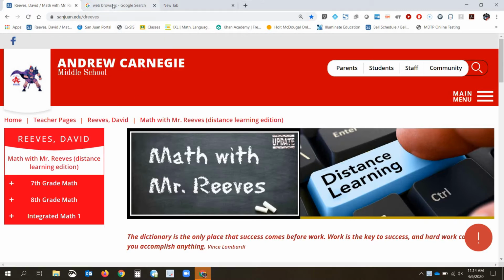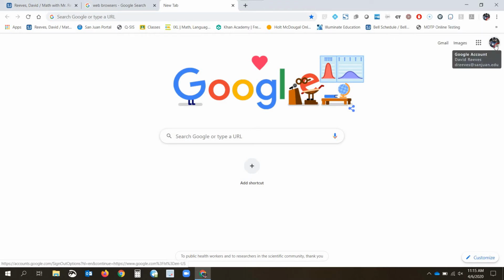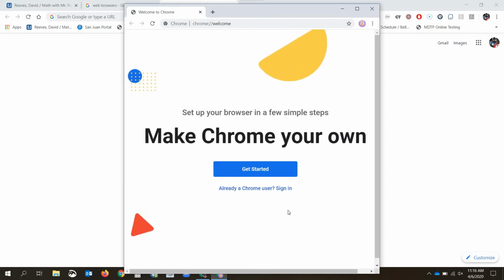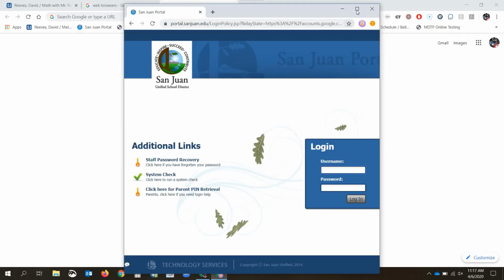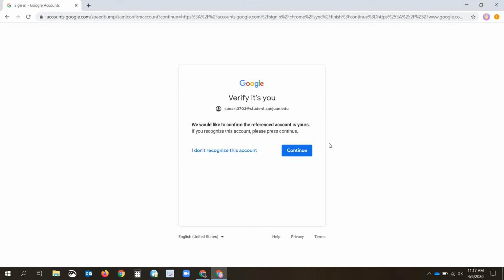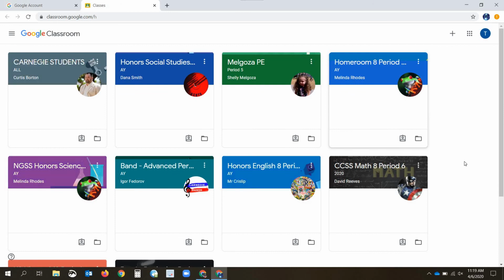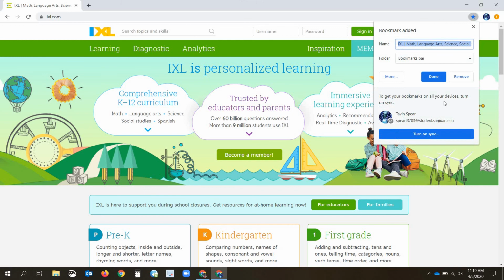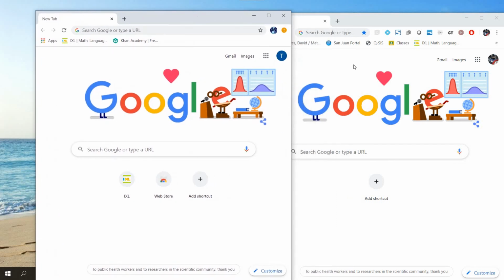Setting Up Your Google School Account at Home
Mr. Reeves shows how to set up a Chrome account to make it easy to access your Google account on a home computer